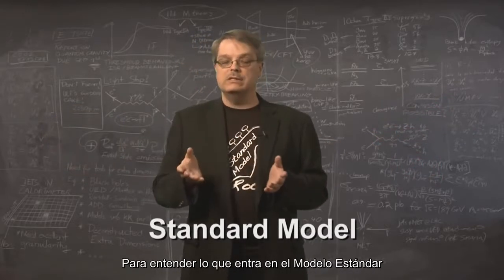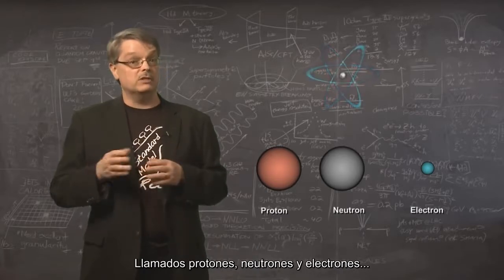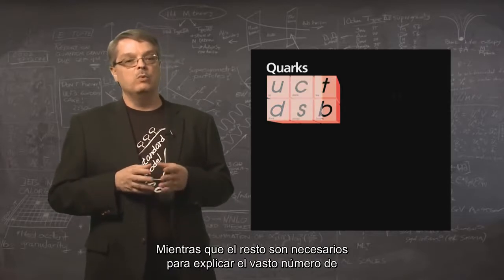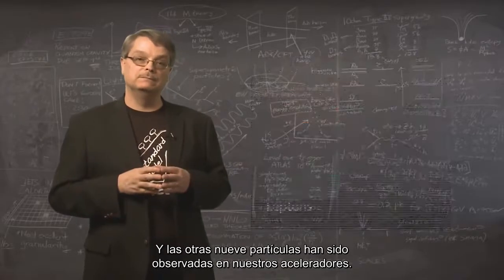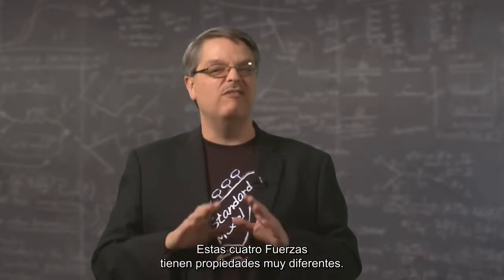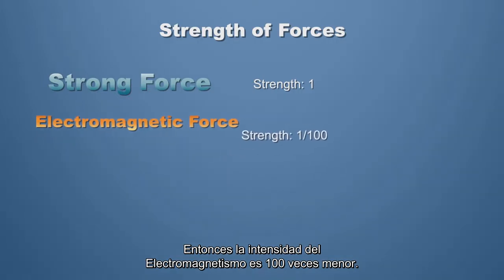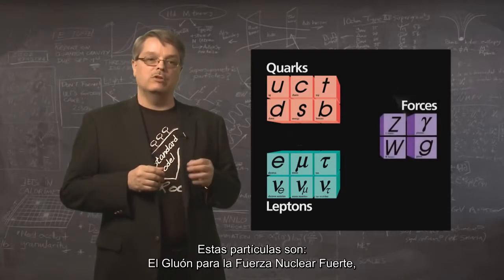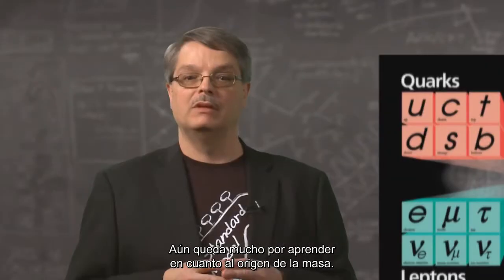El Modelo Estándar - Don Lincoln - Fermilab